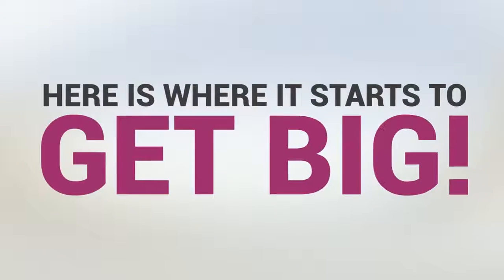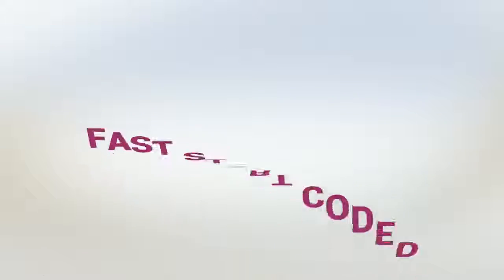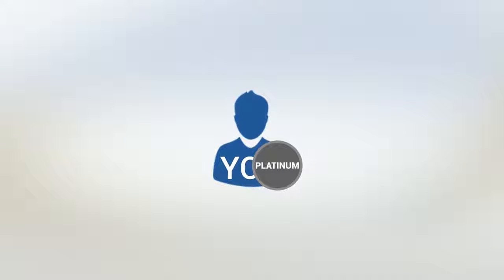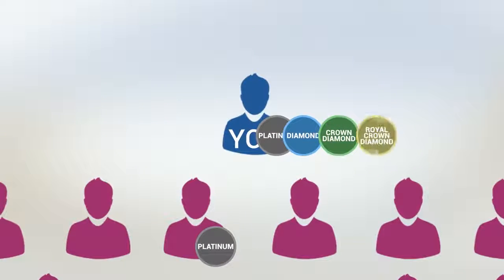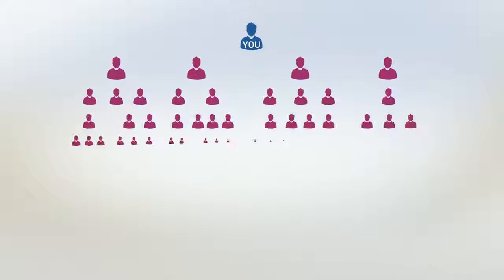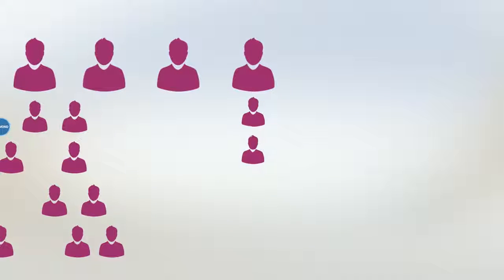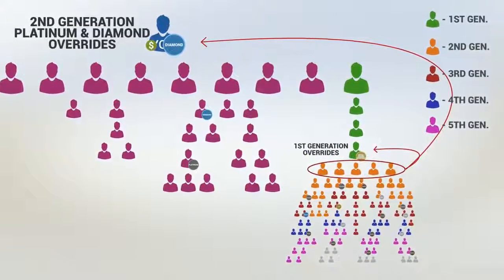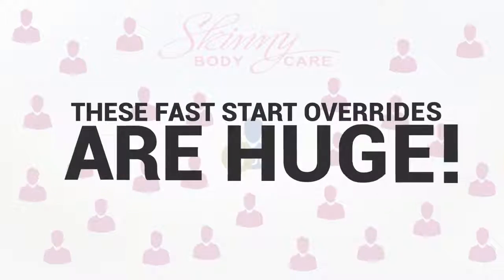Skinny Body Care Fast Start Coded Infinity Generational Overrides